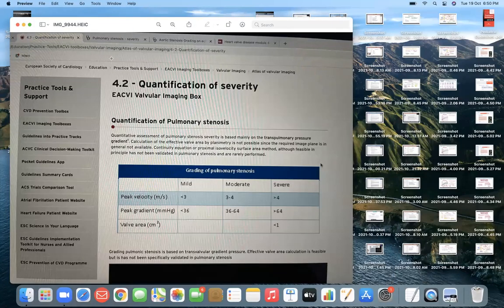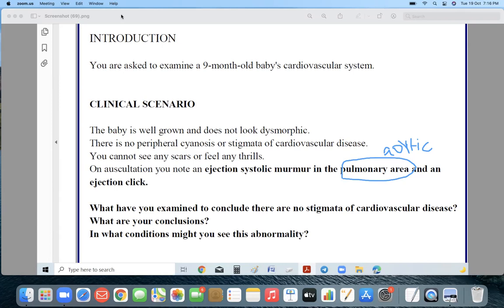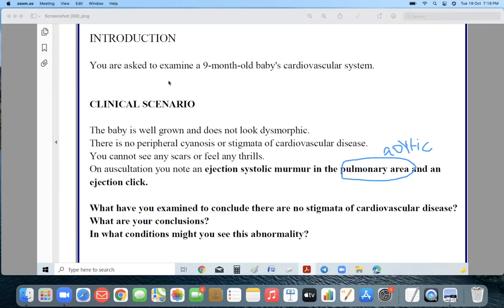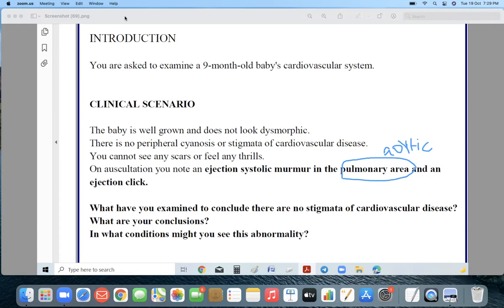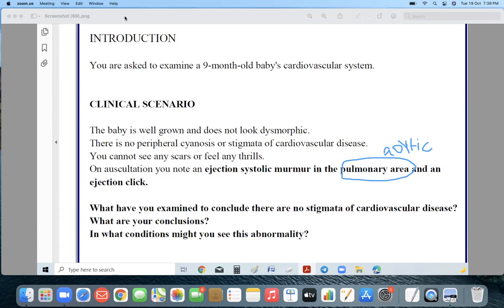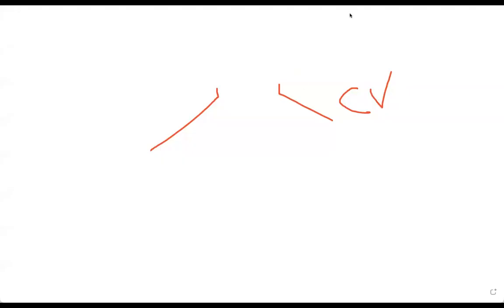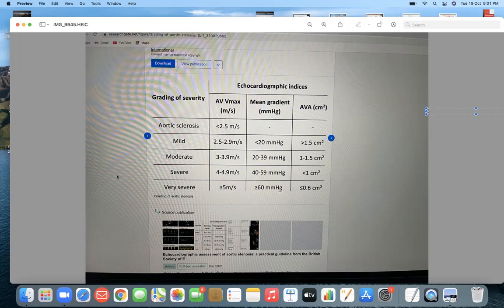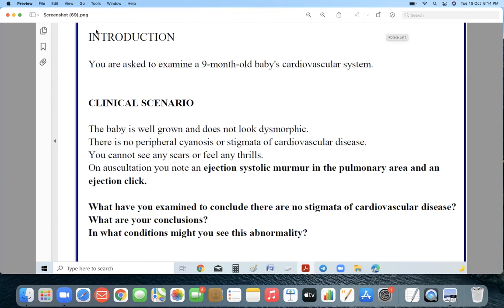MRCPCH - 151. CVS EXAMINATION - PULMONARY STENOSIS AND AORTIC STENOSIS.